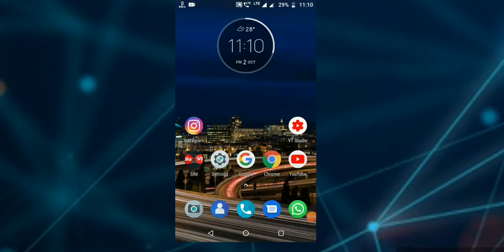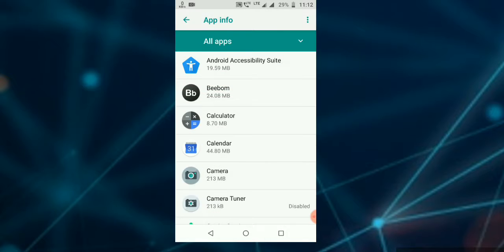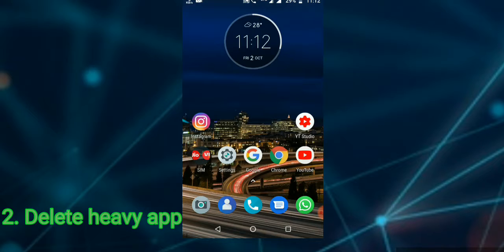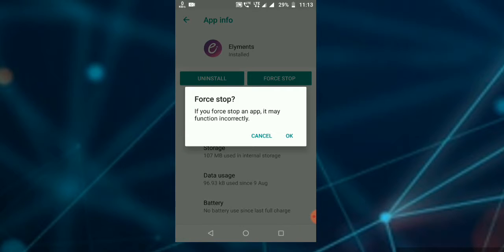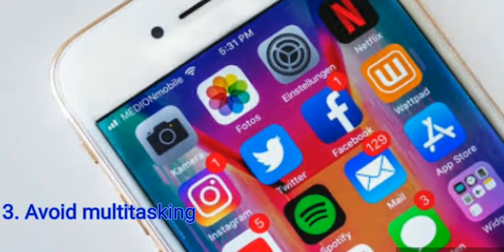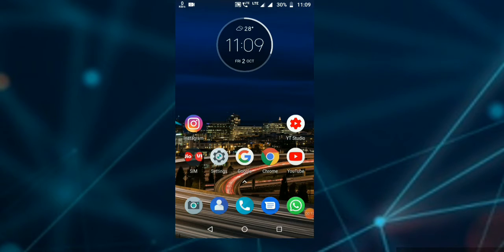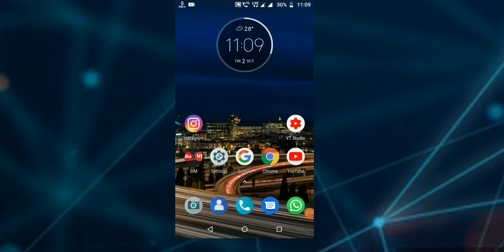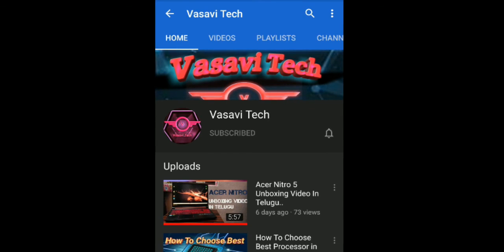Hanging Problems in Android Mobile in Telugu ?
Hi friends,
This video is about Hanging Problems in Android Mobile in Telugu.
1 . Unwanted files.
2 . Delete heavy apps.
3 . Avoid multitasking.